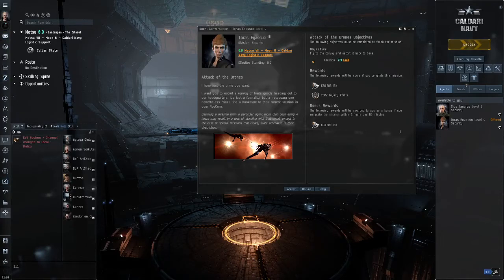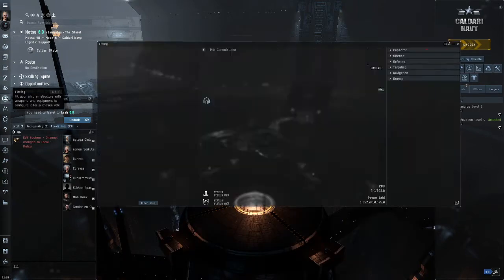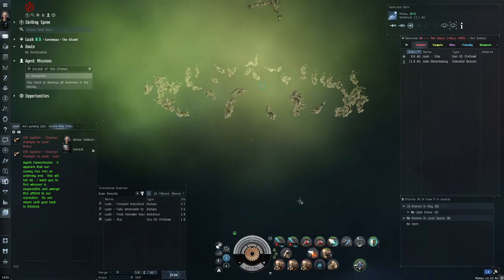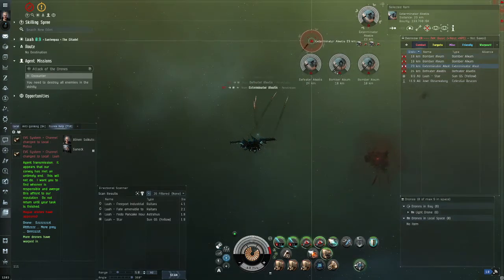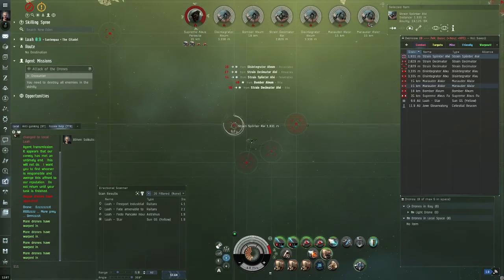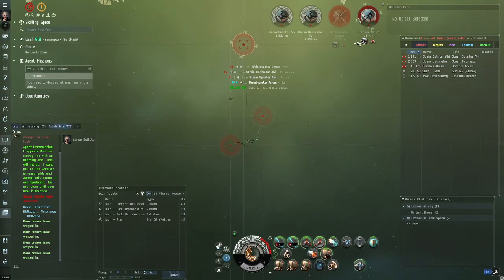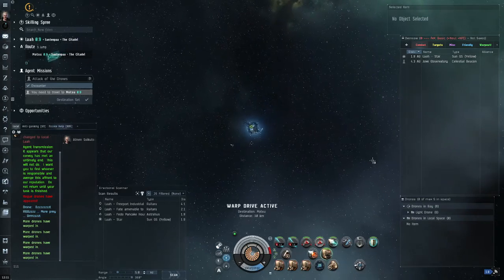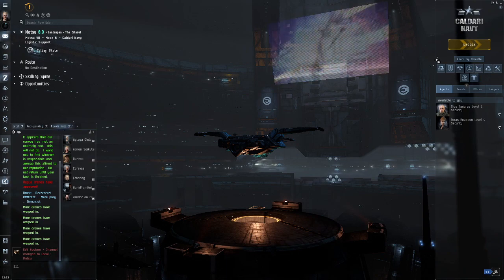Eve Online 2900dps GOLEM!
Golem can reach easily 2500+ dps . with better missiles and also recent buff from torpedo Golem is insane .

Link to my my Refer link 1 million SP begin with that